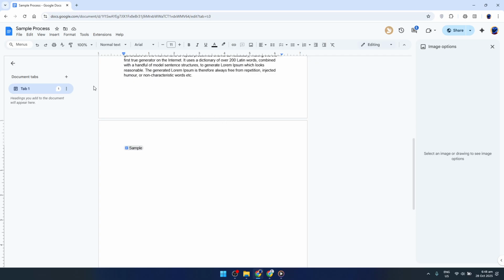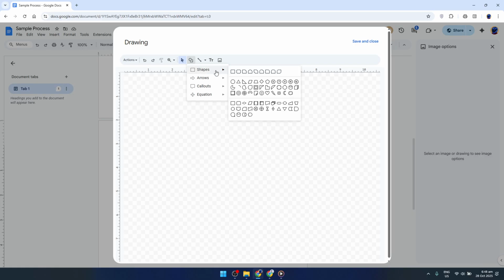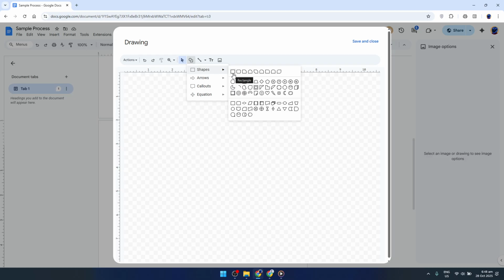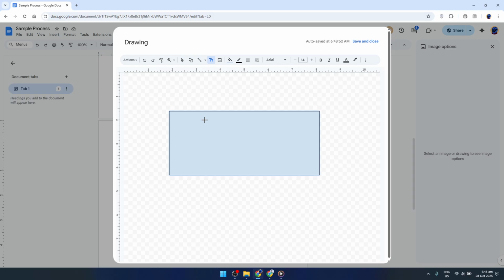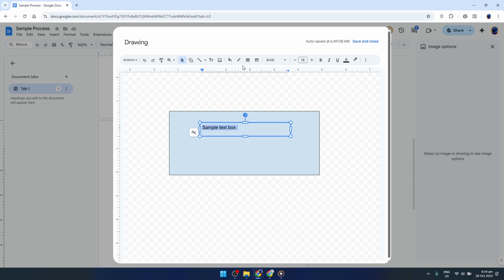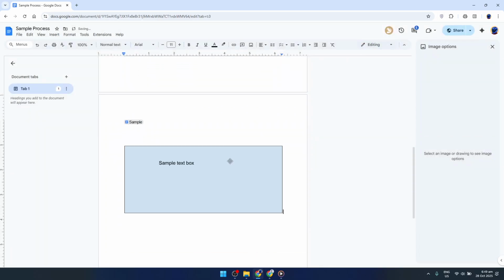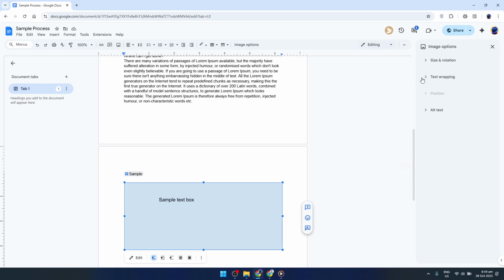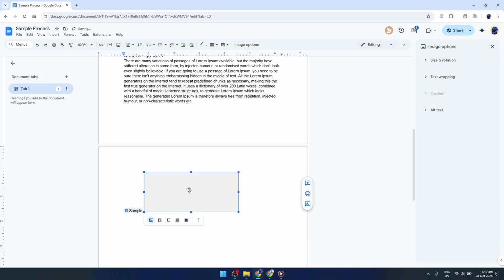How To Insert A Textbox In Google Docs [2025 Guide]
In today's video we cover: google docs tutorial, insert textbox google, google docs tips, how to google docs, text box in docs, google docs features, document editing tips, google docs guide, text formatting google, create textbox docs, google docs help, insert text box, google docs for beginners, tutorial for google docs, text box tutorial, docs editing tools, using google docs, google drive tips, document design tips

-Google Drive
-Google Meets
-Google Sheets
-Google Chrome
-Google Forms
-Google Gmail